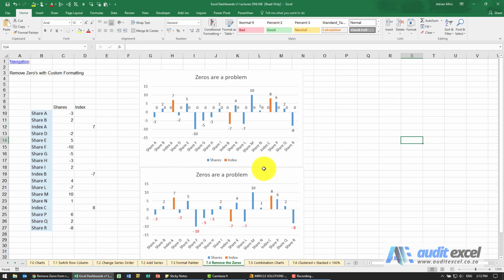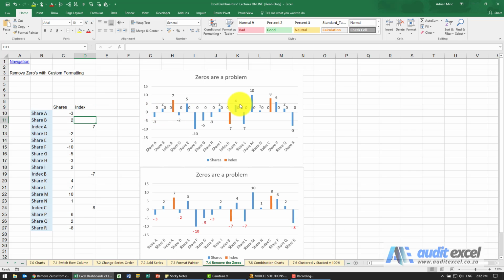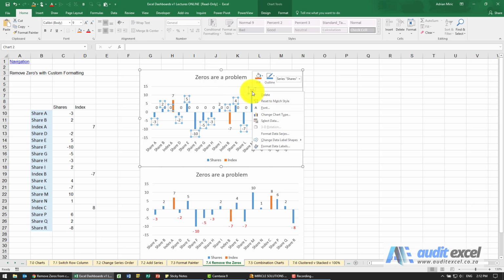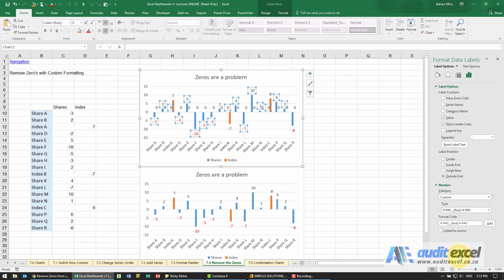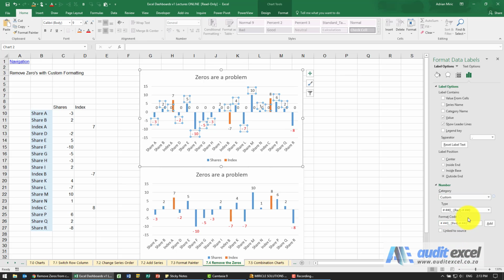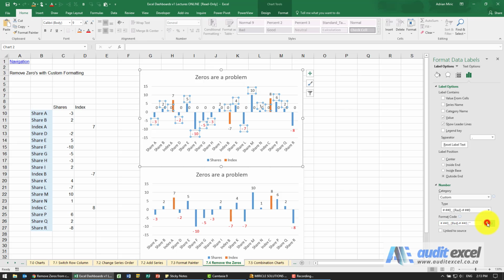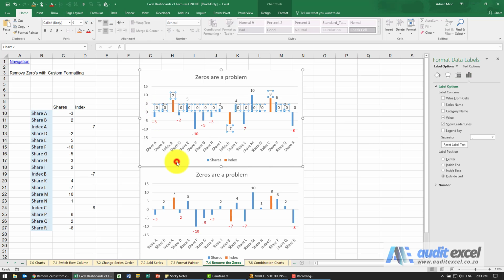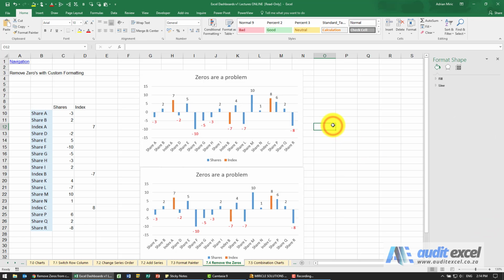Hide zero values in chart labels- Excel charts WITHOUT zeros in labels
Excel trick to only show chart labels that have a number (no zeros where there is a blank or else a zero) WITHOUT having to manually delete the relevant labels each time.

⏲Time Stamps
00:00 Stop zeros from showing in chart labels
00:32 Trick to hiding the zeros from chart labels (only non zeros will appear as a label)
00:50 Change the number format of the labels
01:00 Understanding how to change the format to make zero numbers disappear
01:35 Each series in the chart needs to be fixed to make all zero labels disappear